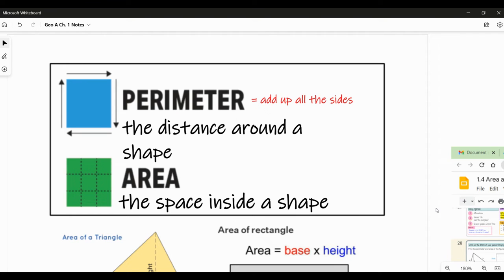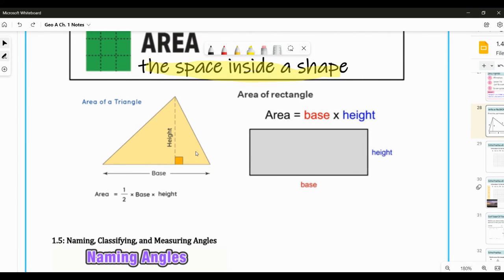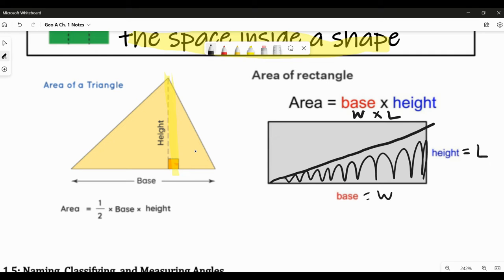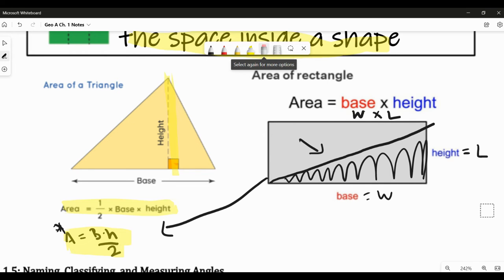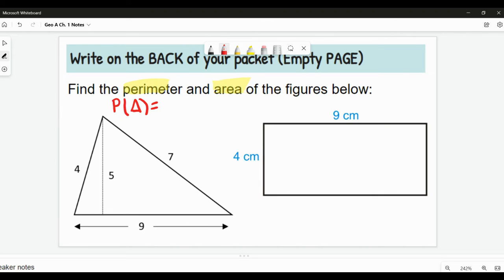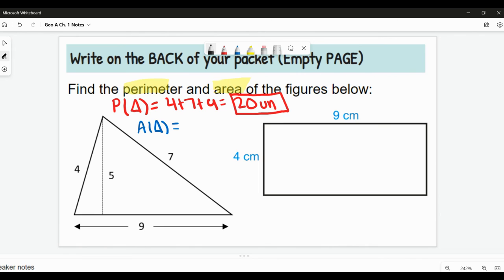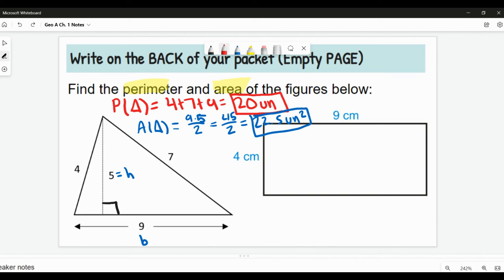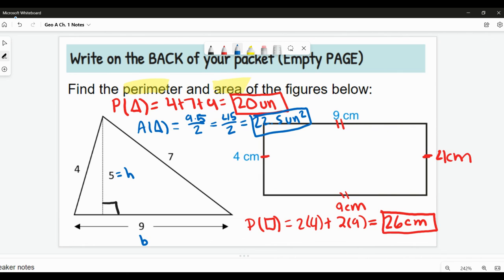Geo A 1.4: Area and Perimeter Mini Review